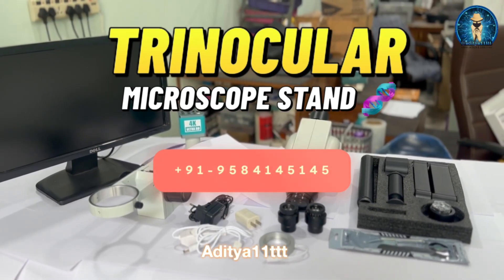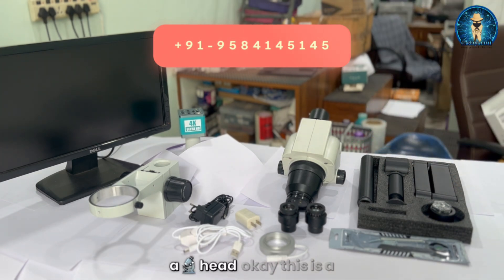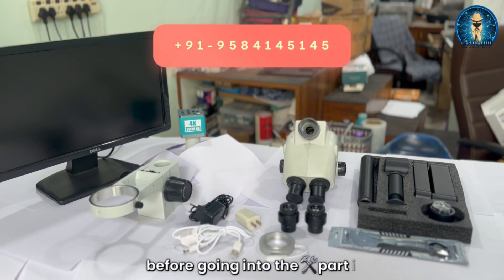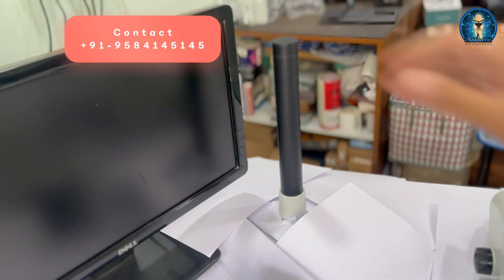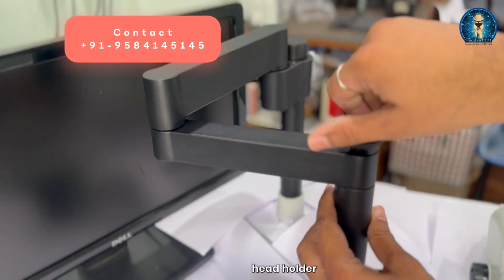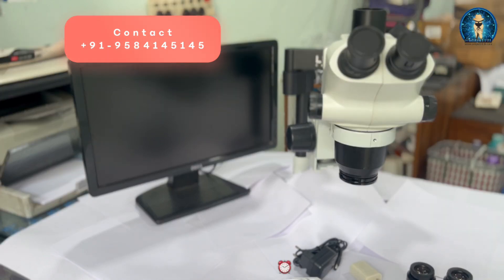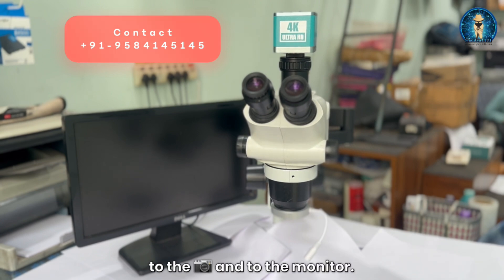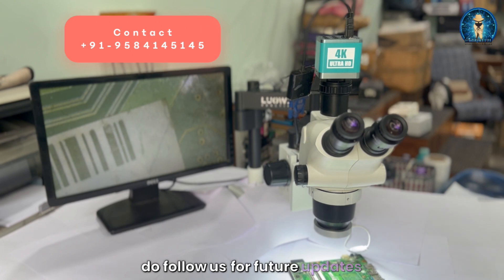Why a Microscope Stand is *Essential* for Your Hobby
Microscope with boom stand Low cost 🔬
4K camera | Lens | Led Light | Table Mount Stand